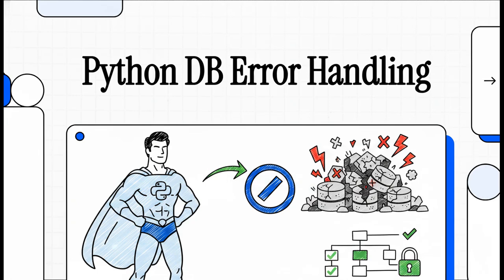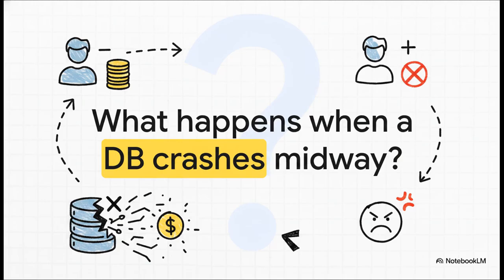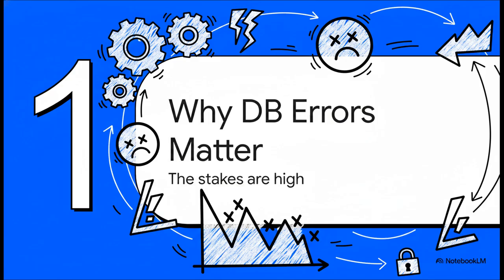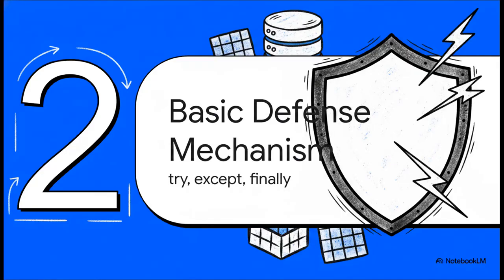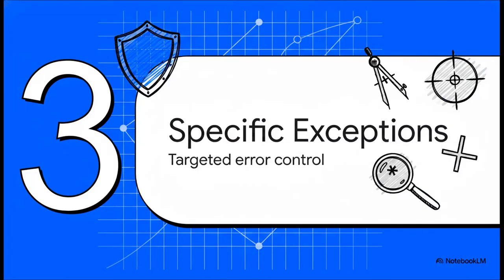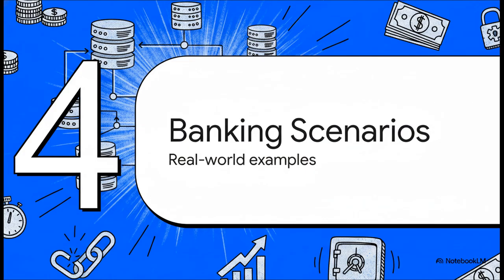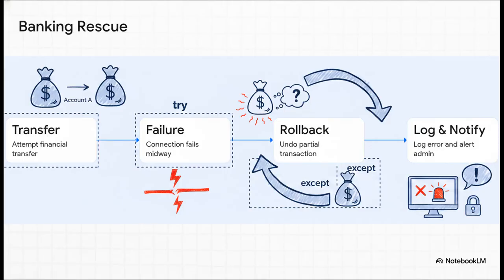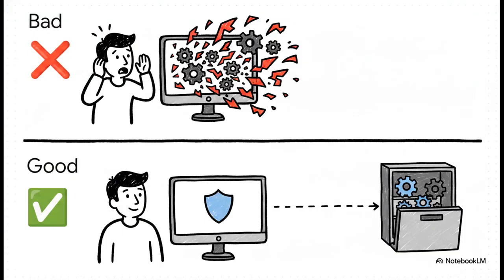Python Database Integrity and Transaction Resilience.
The provided text outlines essential strategies for **managing database errors** within Python applications, particularly when using MySQL. It emphasizes that robust **exception handling** prevents system crashes, ensures **data integrity**, and protects sensitive information from being exposed to end-users. The documentation details various **common error types**, such as authentication failures and syntax issues, while advocating for the use of **specific exception classes** rather than generic ones. Key technical practices are highlighted, including using **transaction rollbacks** to revert failed changes and implementing **finally blocks** to guarantee that connections are closed properly. Furthermore, the source recommends **production-ready techniques** like error logging, connection pooling, and the use of **parameterized queries** to defend against SQL injection attacks. Ultimately, these methods are presented as the foundation for building **stable and secure** enterprise-level backend systems.